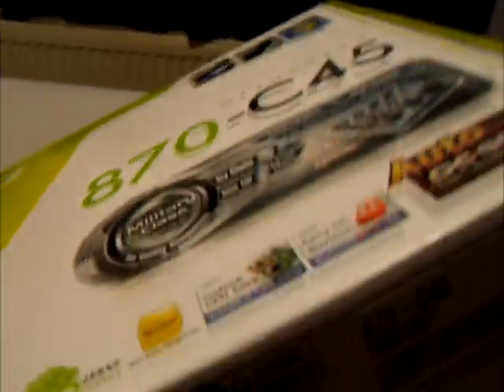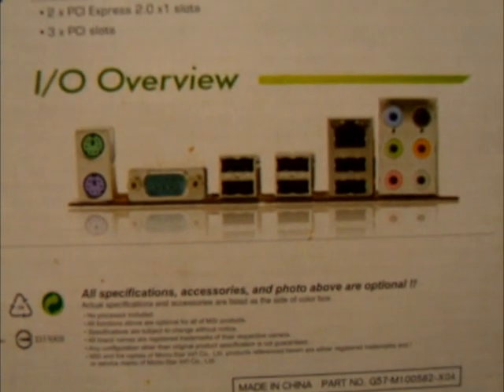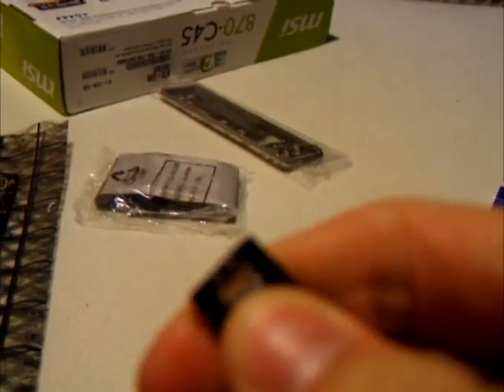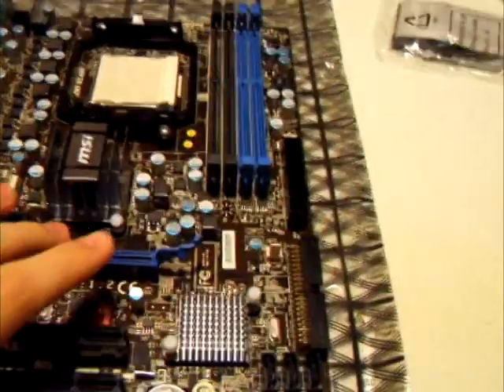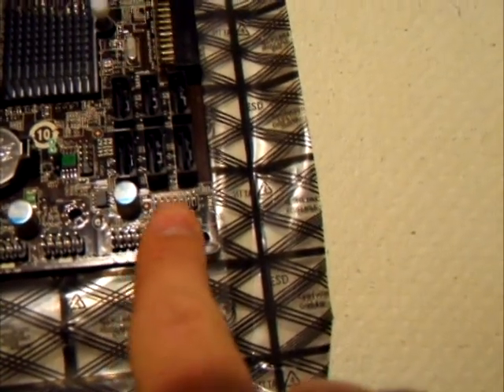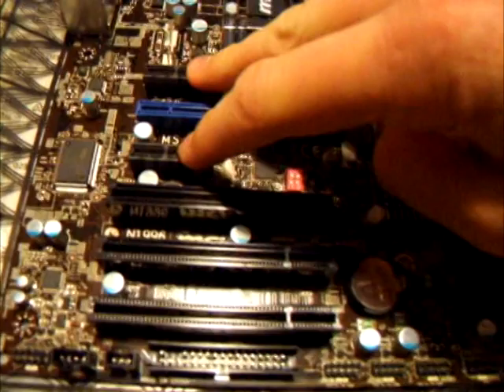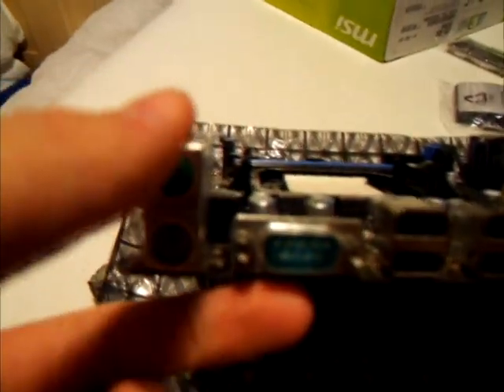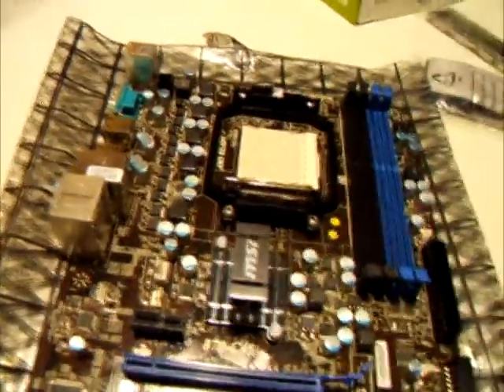MSI 870-C45 Motherboard Overview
A quick overview of the MSI 870-C45 Motherboard I recieved in the mail today.